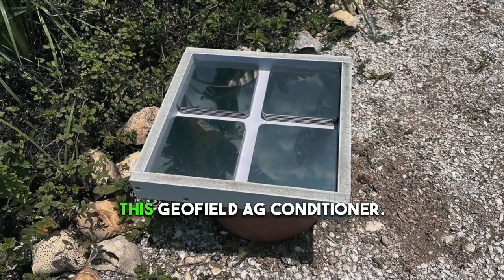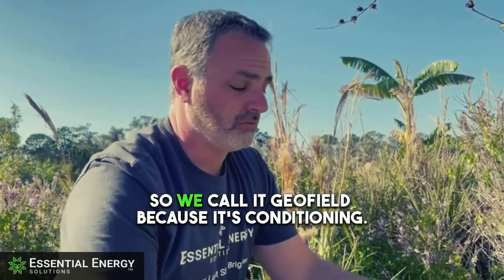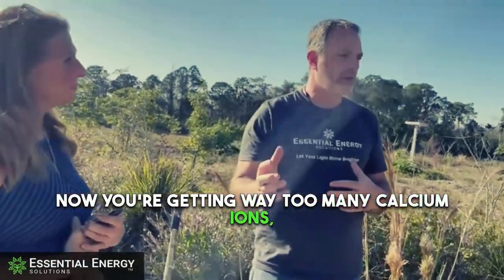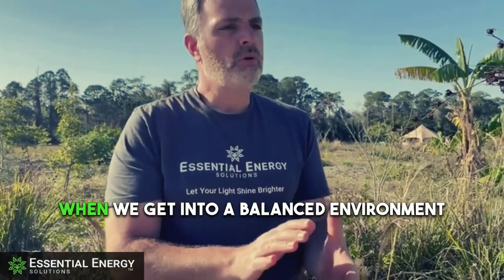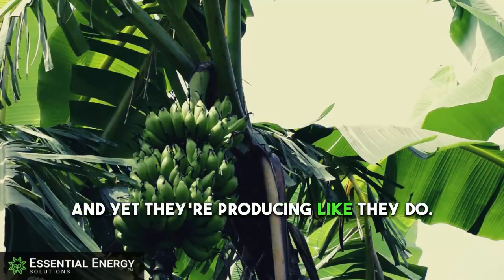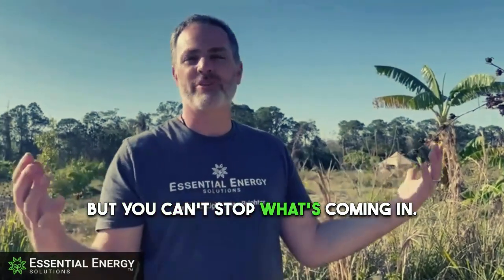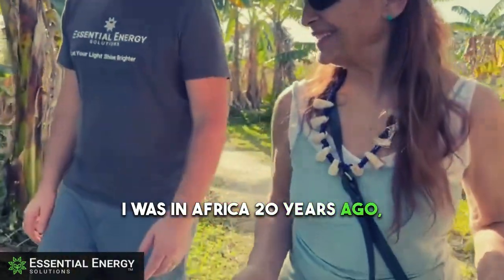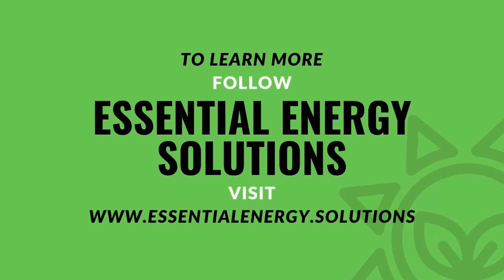Transforming Agriculture with The Geofield AG Conditioner by Essential Energy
Embark on a fascinating journey into the heart of sustainable agriculture with our latest video, where we unveil the transformative impact of the Geofield AG Conditioner. Set against the backdrop of a picturesque 51-acre farm, this innovative technology is redefining the way we approach farming and environmental well-being.

Join us as we explore the intricate workings of the Geofield AG Conditioner, a cutting-edge system comprising four light towers. Discover how these towers, strategically positioned in a vortex orientation, create a broad array of coherent light, extending their protective influence over an impressive 10,000 acres. Gain insights into the bioconditioning process that harmonizes the entire ecosystem, from the soil to the plants and the surrounding air.

The science behind the Geofield AG Conditioner is truly revolutionary, incorporating plasmonics and physics to treat specialized plates. These plates, when treated, interact with photons at a highly structured, photonic level, providing a natural and balanced environment. As we delve into the narrative, understand how this balance contrasts with the disruptive effects of man-made photonic activities, such as those emanating from cell towers and power lines.

The video unfolds the critical role played by mitochondria, emphasizing their sensitivity to light quality. Witness the nuanced explanation of how exposure to artificial photonic activities induces stress on cells, potentially leading to chronic diseases and even cancer, as substantiated by research.

As we navigate through this enlightening discourse, grasp the significance of the Geofield AG Conditioner in mitigating the stress caused by electromagnetic radiation. The nuanced interplay of light and its impact on cellular functions is expertly explained, offering a profound perspective on how this innovative technology can contribute to a healthier, more sustainable future.

The video goes beyond the theoretical aspects, providing real-world examples of the Geofield AG Conditioner's positive influence on a farm. Experience firsthand accounts of increased agricultural production, harmonized pollinator behavior, and the remarkable calmness observed in bees within the conditioned field. It's a testament to the potential of the Geofield AG Conditioner to create a balanced and thriving environment.

In the latter part of the video, our experts delve into the challenges posed by modern conveniences, including the ubiquity of EMFs and glyphosate. The conversation shifts towards the practical aspect of mitigating these challenges locally, offering actionable insights for viewers to reduce and control exposure within their immediate surroundings.

As we conclude this eye-opening exploration, the video introduces Essential Energy's 360 EMF Protection Devices as a practical solution for individuals seeking to minimize the impact of EMFs on their health. These innovative devices work in tandem with the body's natural biophotons, creating a coherent beam of light that counteracts the disruptive effects of EMFs.

Don't miss out on this thought-provoking video that seamlessly blends science, agriculture, and environmental consciousness. Join us in reimagining a future where technology and nature coexist harmoniously for the benefit of our health and the planet.